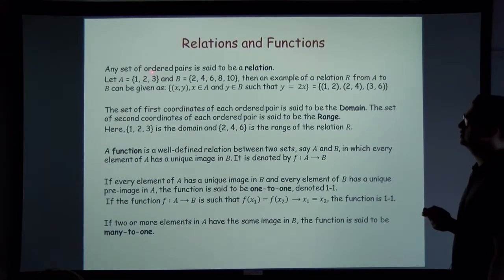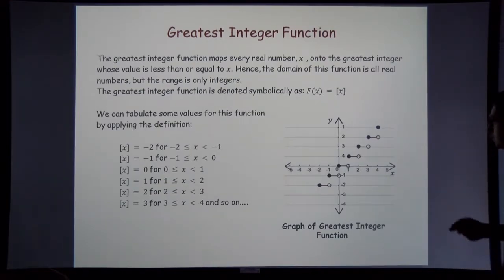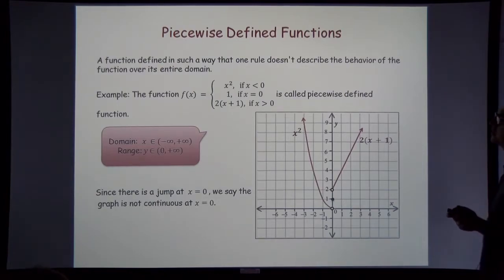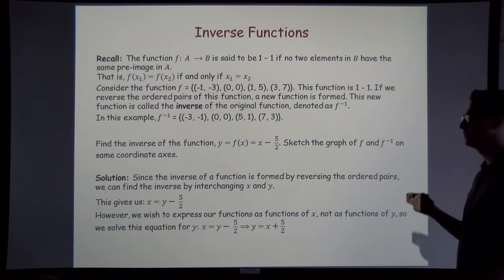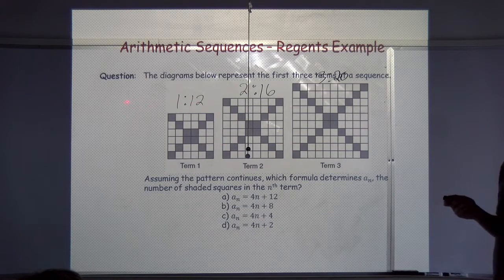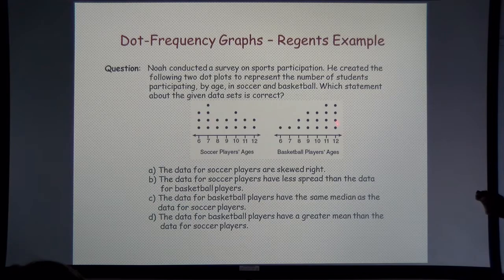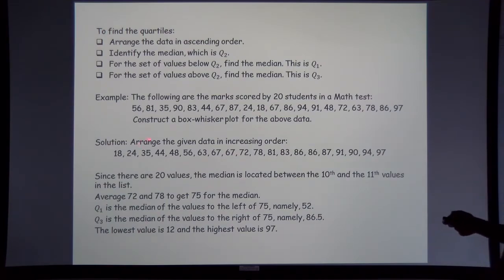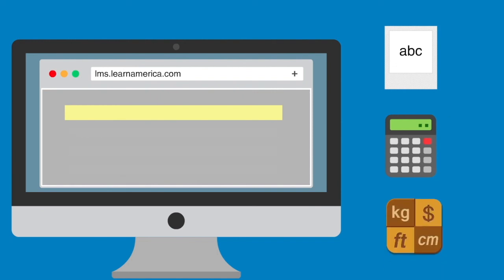Regents Review, Algebra I, Session 3, June 3, 2018 (Updated)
Regents Review, Algebra I.  Topics include: Relations and Functions, Special functions, Operations on Functions, Compositions and Inverses of Functions, Transformations of Functions, Sequences - Arithmetic and Geometric, Displaying and Interpreting Data